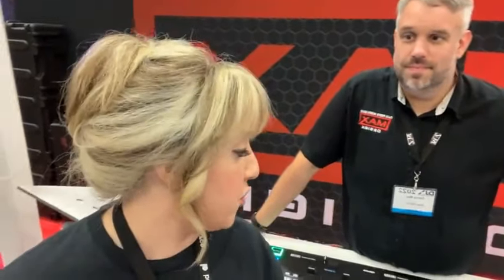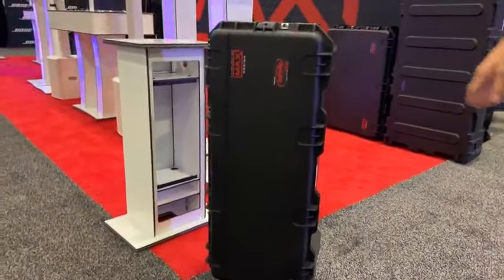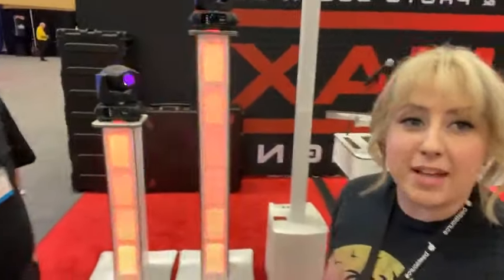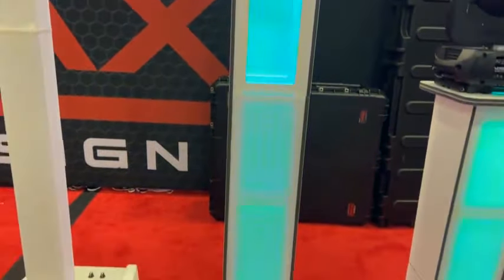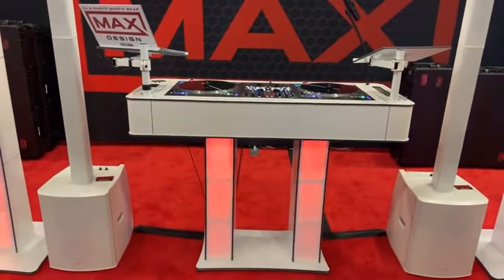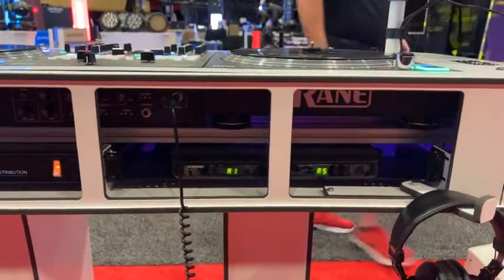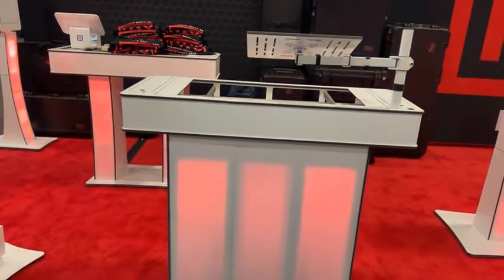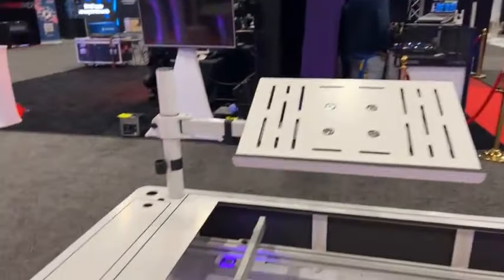DJX 2022- Max Design DJ Console & Photo Booths and business seminar (LIVE from the Hard Rock)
I met with Danny Max from Max Design to discuss his new ceremony booth and a quick walkthrough of his other signature DJ booths/Consoles. If you're not familiar with his line of DJ gear, check out his show floor space here at DJX 2022!

Later, I stream "Million-Dollar DJ: How to Grow, Manage & Retire While Doing What You Love" with Josh Lask from LB Entertainment.  By explaining 10 crucial business areas, this seminar will empower and enable people to push past their comfort zones and handle or delegate essential tasks to ensure proper and profitable growth. Topics include organizational structure for the business; delegation and team-building; cash-flow management and accounts receivable; budgeting for scaled development; mergers and acquisitions; benefits of having employees, as opposed to contractors; how to network and whom to network with; dominating your marketplace; preparing for a sale or retirement; and disaster-planning (for the business).